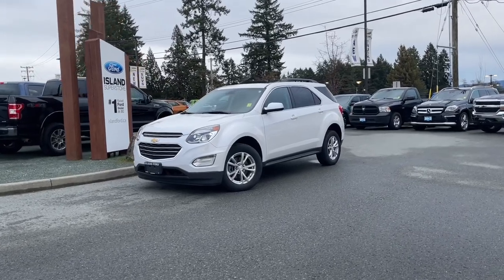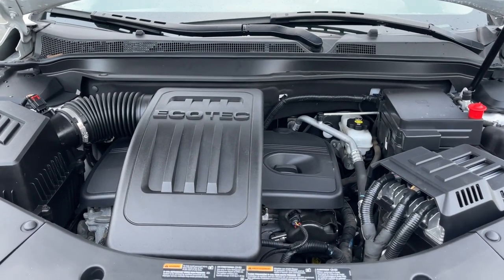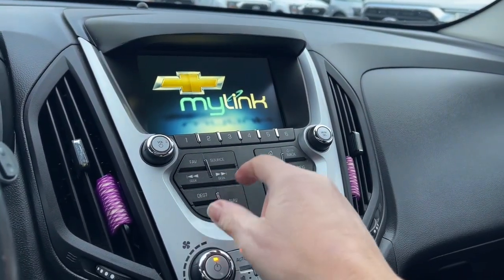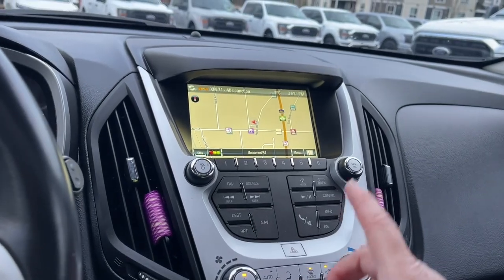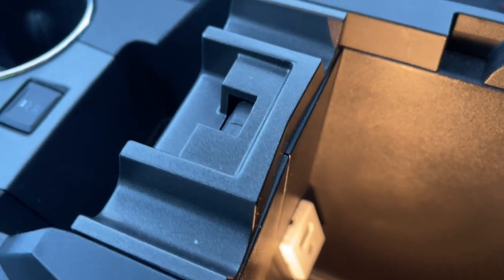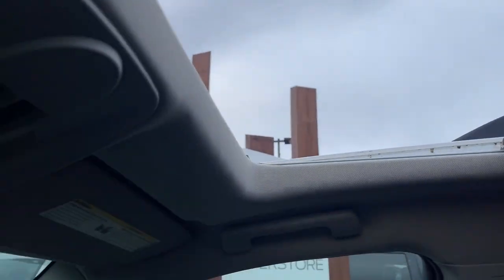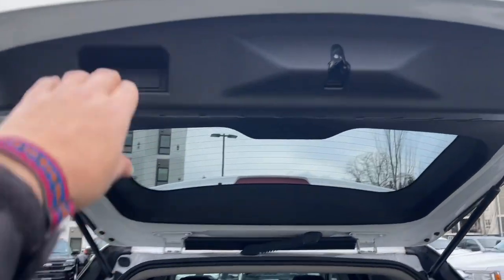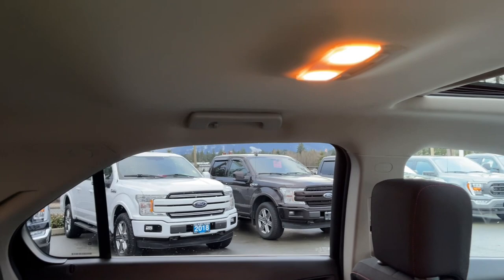2016 Chevrolet Equinox LT + Moonroof, Nav, Heated Seats Review | Island Ford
Come down today to check out this 2016 Chevrolet Equinox LT ! 2016 Chevrolet Equinox LT has a White exterior and Black seats with seating for 5. Equipped with a 2.4L 4 cylinder engine paired with FWD to tackle any road conditions. Desirable features include Navigation, Air Conditioning and Moonroof.